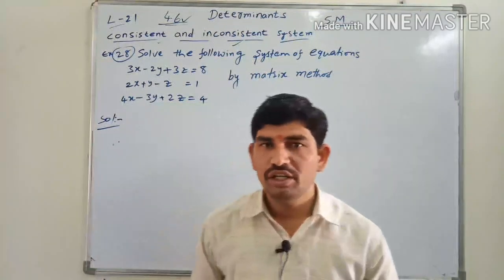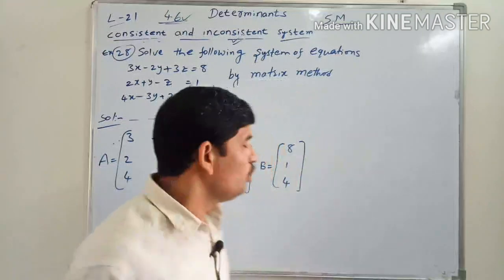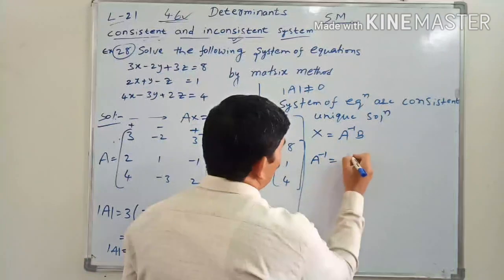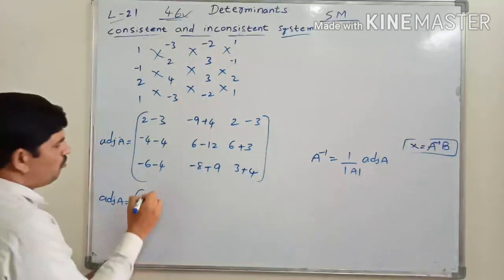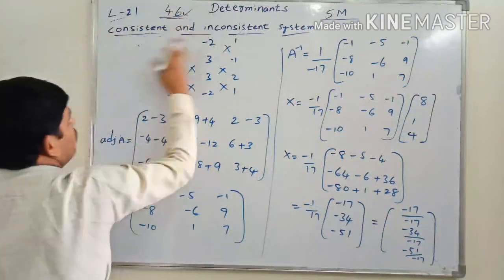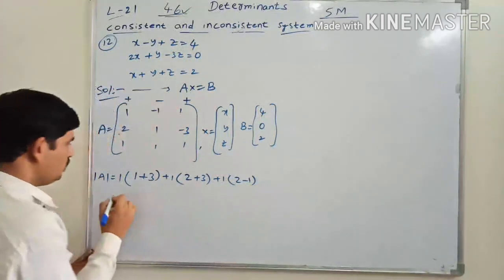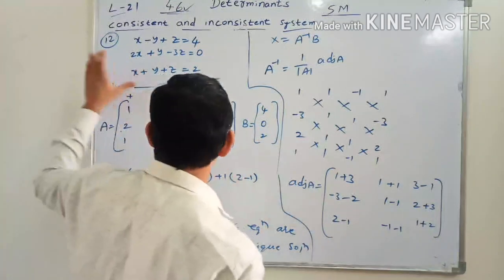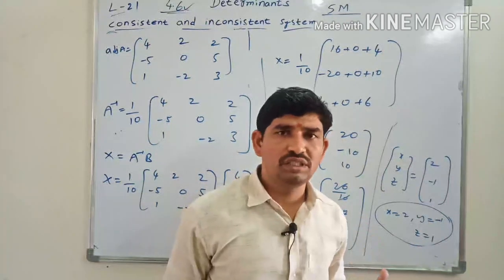Determinants ncert maths class 12th|| exercise 4.6 consistent and inconsistent system ||cbse maths